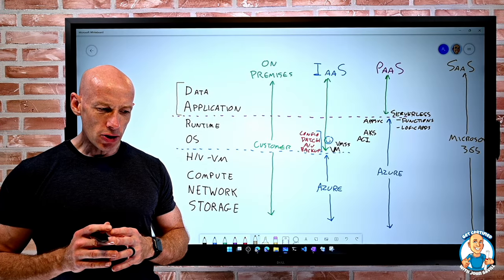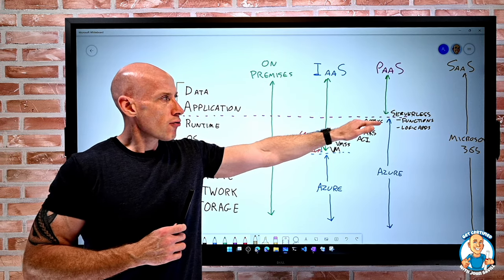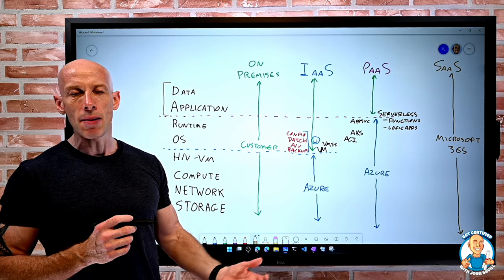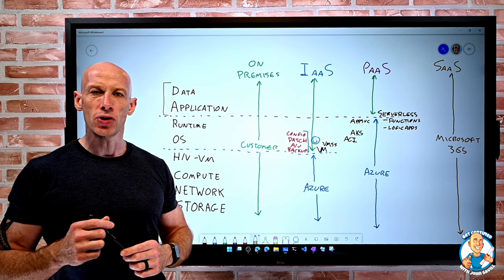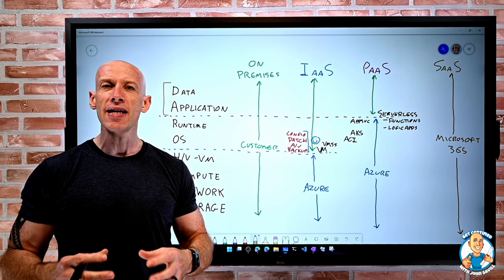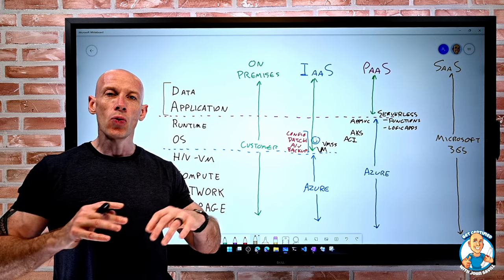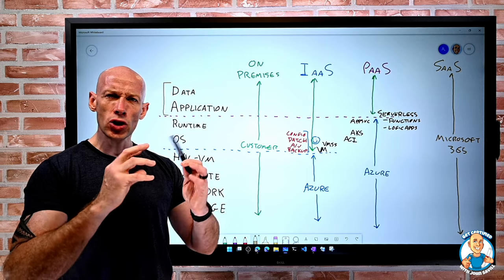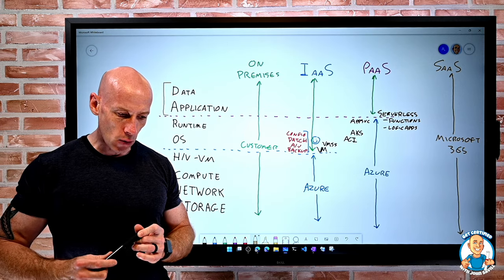Identify the Right Service Type - AZ-900 Certification Course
Covers assessed skills:
Identify a service type based on a use case